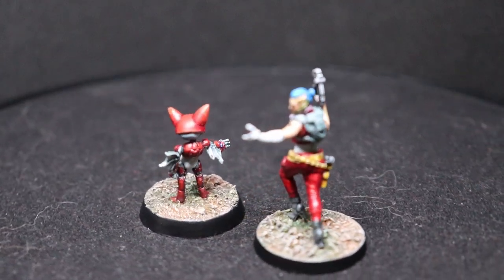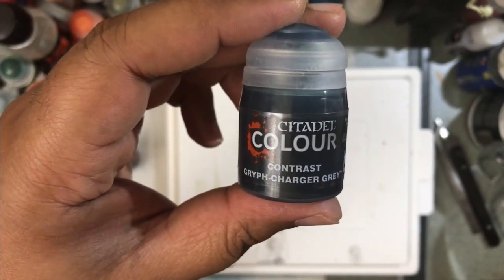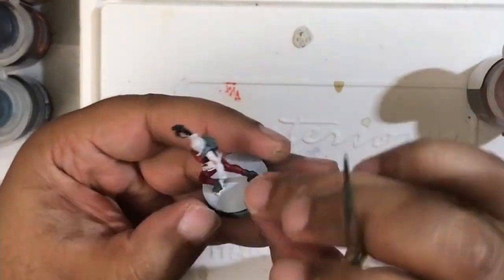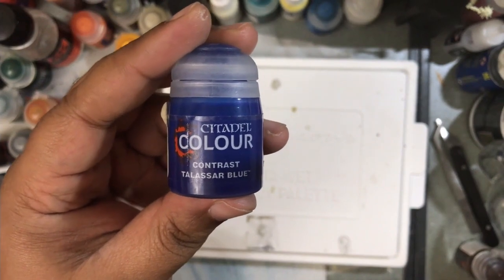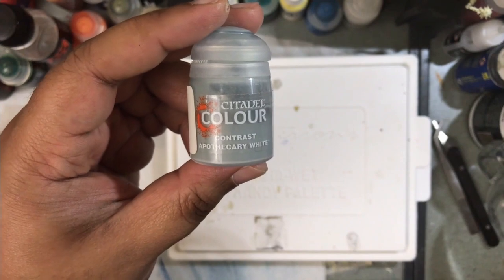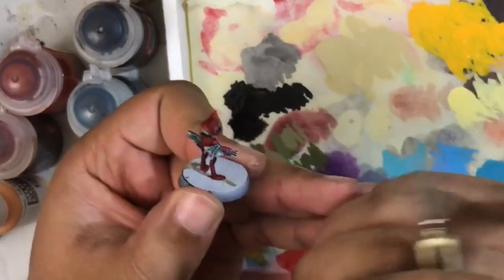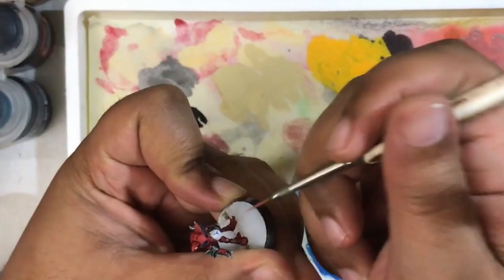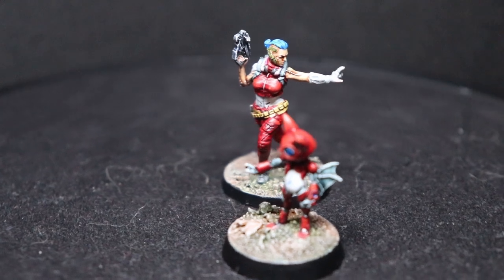HOW TO PAINT INFINITY CORREGIDOR NOMADS: Jazz Caticovas and Billie from Infinity Defiance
Infinity Defiance week continues here at the JTS studio. Today's how to painting video subject is the hacker of the Defiance crew, Jazz Caticovas! And let's not forget her adorable remote Billie!

💰Amazon Studio Wishlist → Help upgrade the studio!